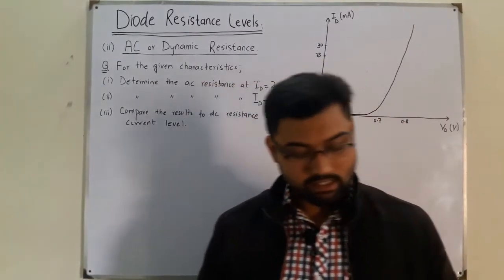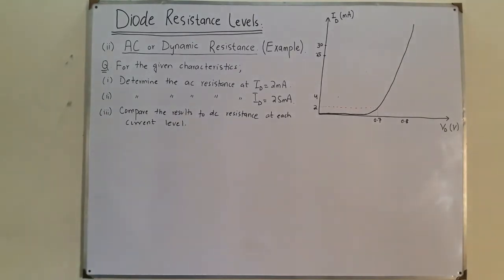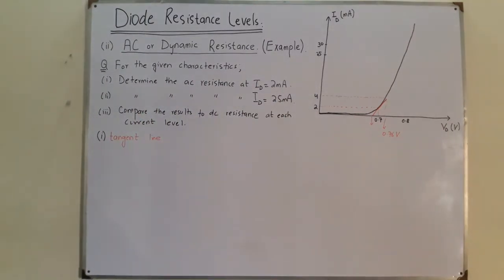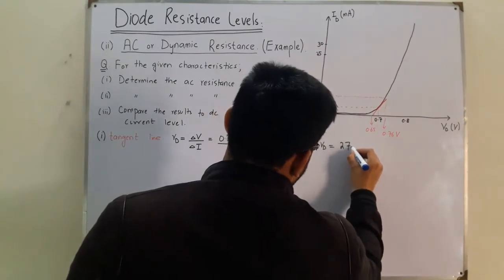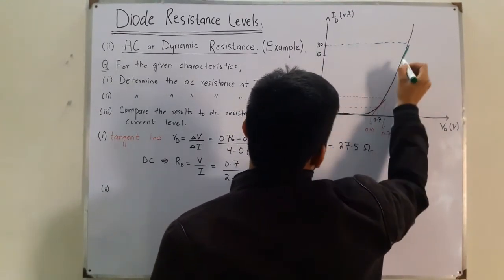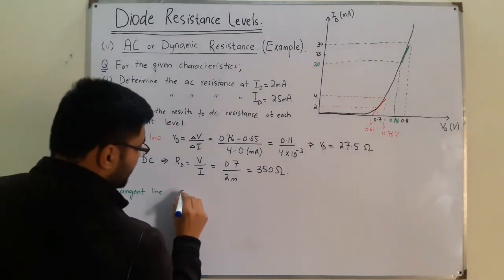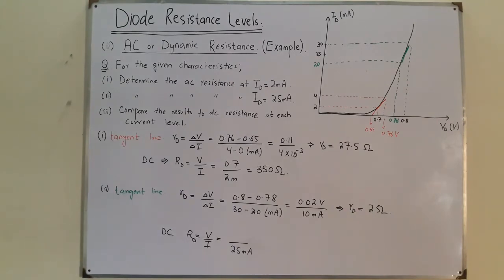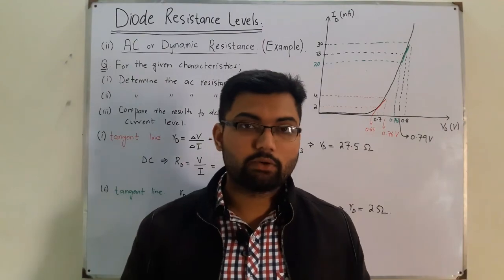Example on AC resistance or Dynamic Resistance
Lecture 23
Example on AC resistance or Dynamic Resistance of diode